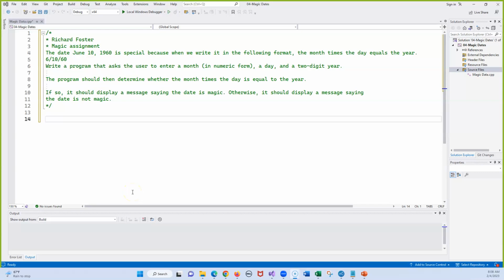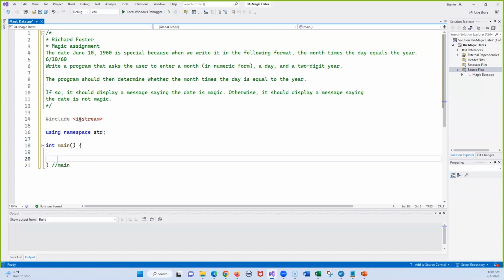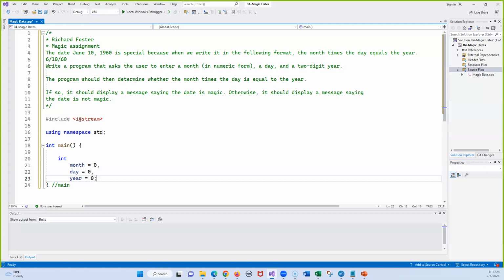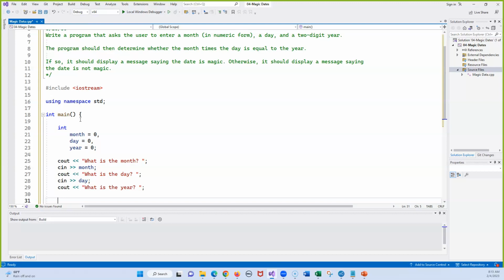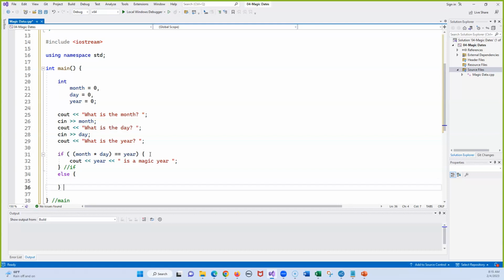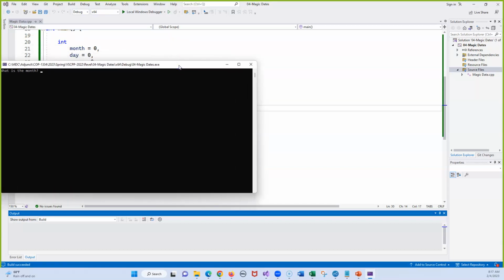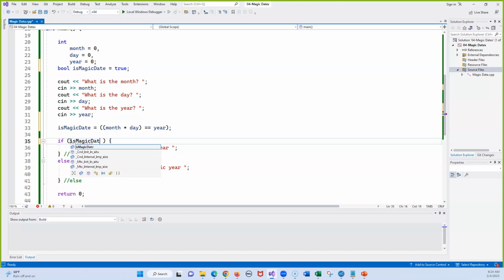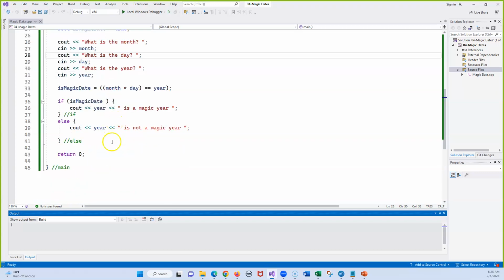MagicDates - Chapter-04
How to do the Magic Dates Program in Chapter-4